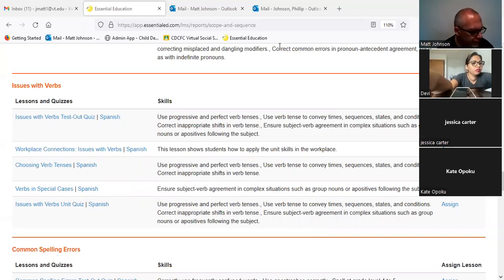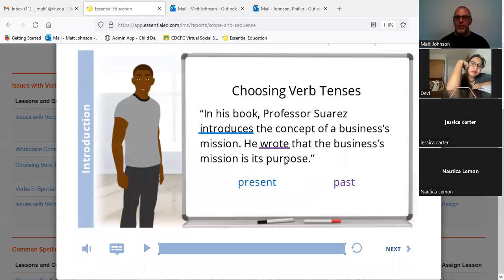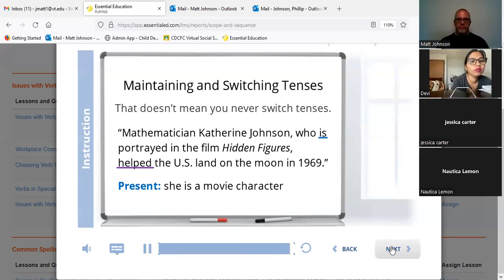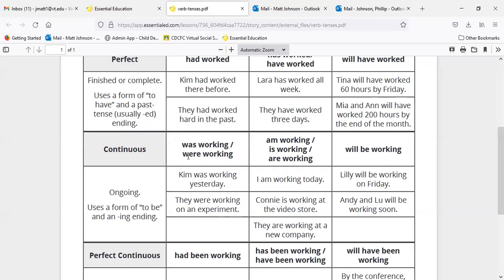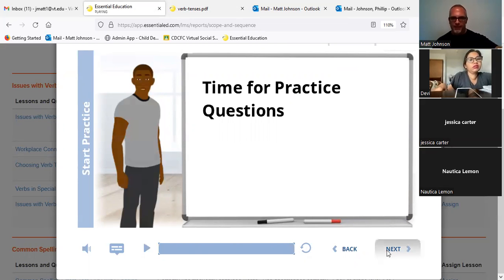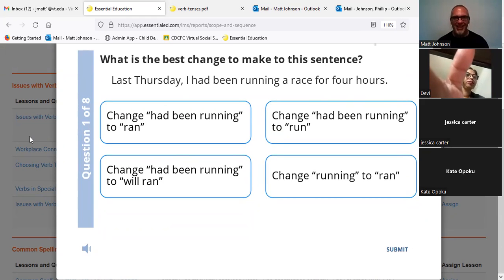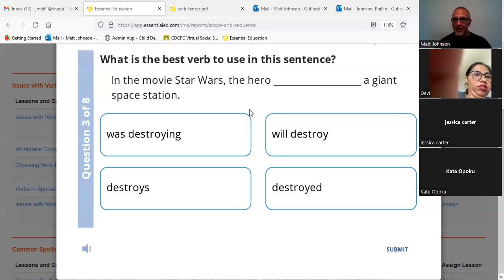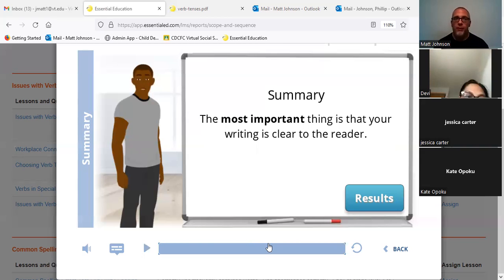Language Arts 7 19 2022: Verb Tenses